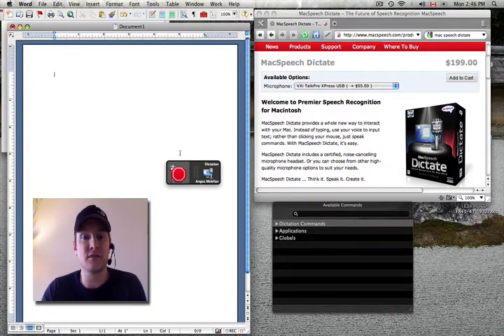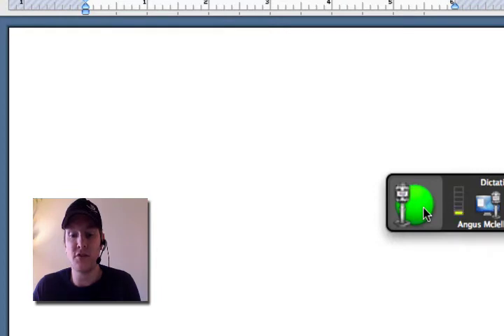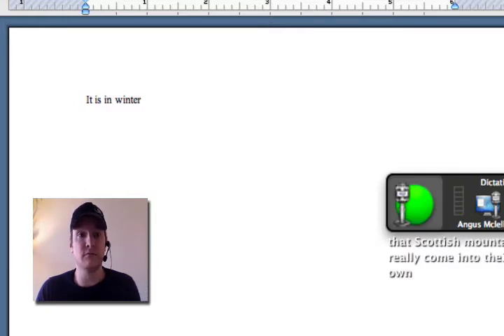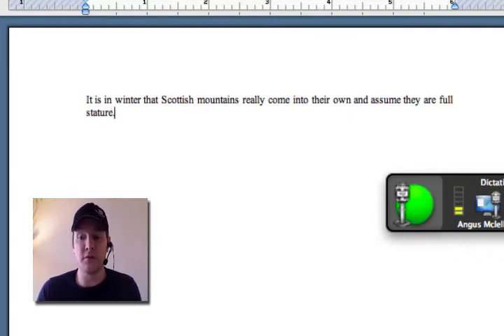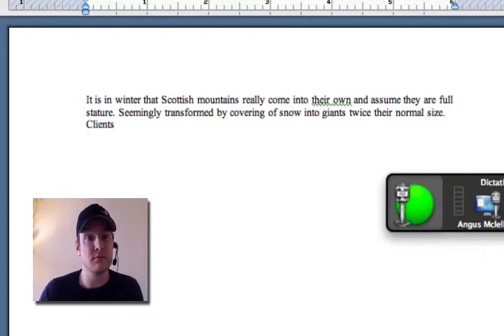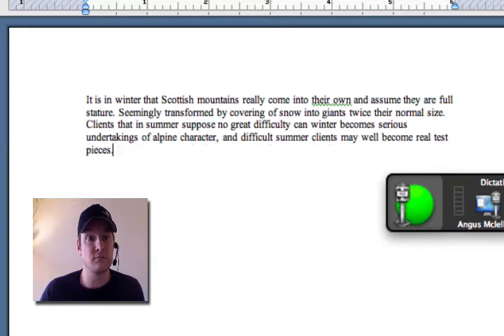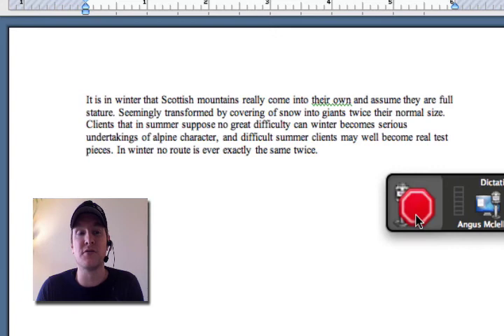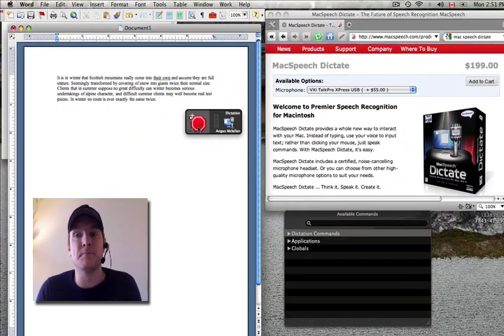Dyslexic MacSpeech Dictate